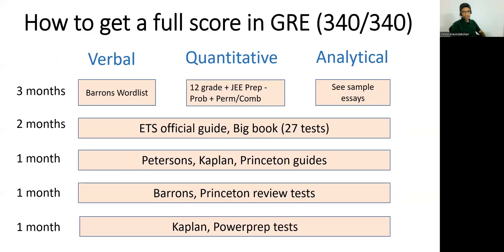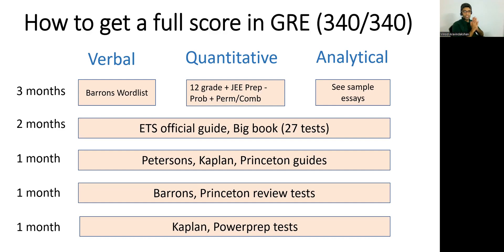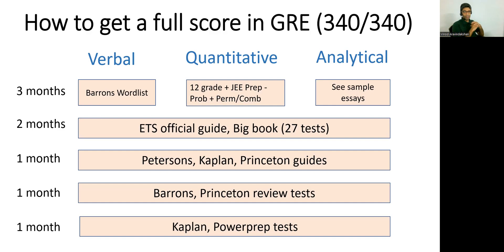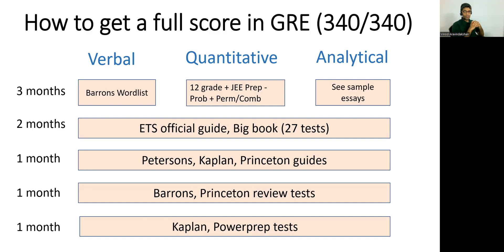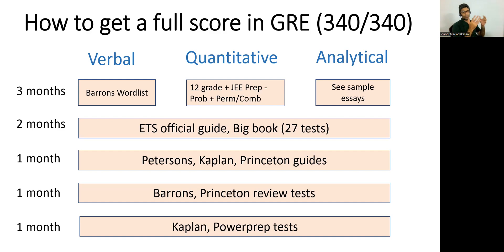How to get a full score of 340 in the GRE (170 V, 170 Q)/ Learning path, tips and free resources